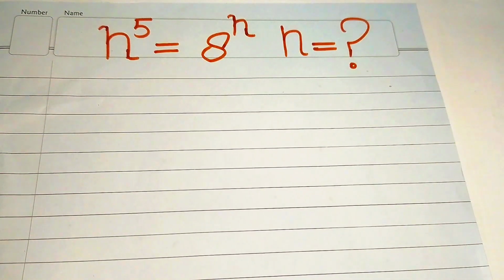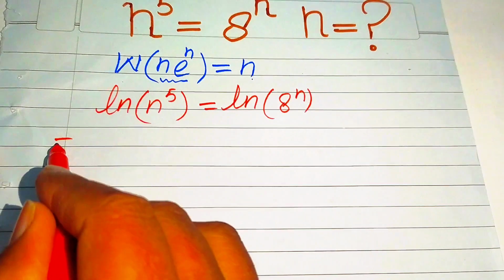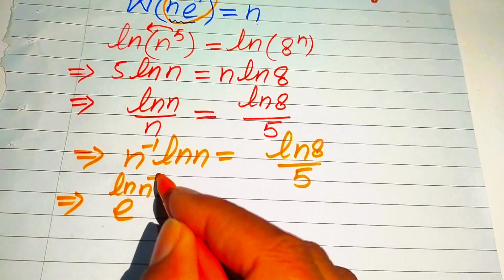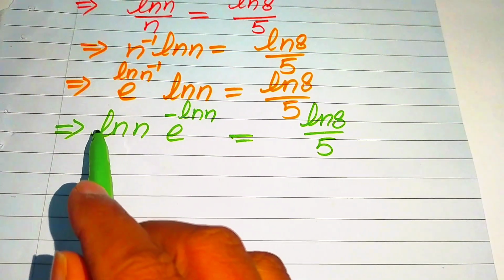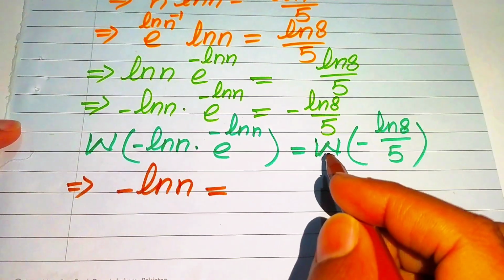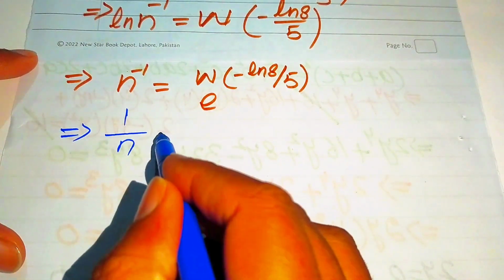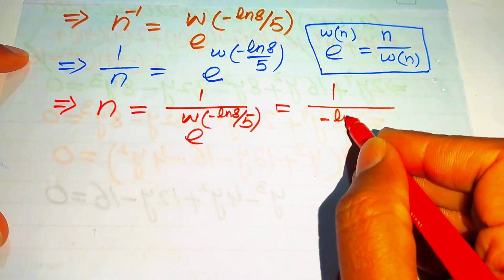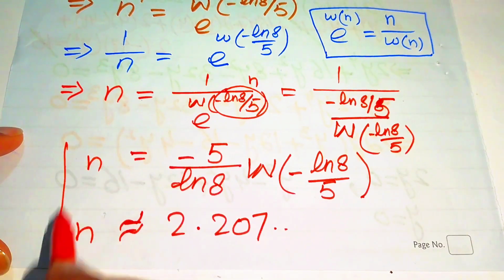Math Olympiad | A Good Algebra Problem | Can You Find the value of "n" in this problem?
n=? |A Good Math Olympiad Algebra Equation | Math Olympiad Questions, Beautiful Exponential Equation